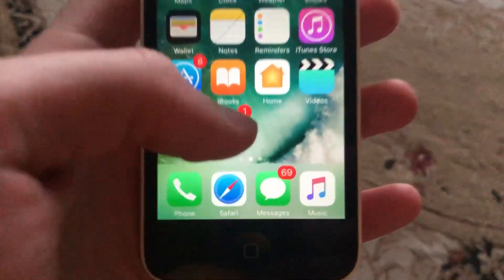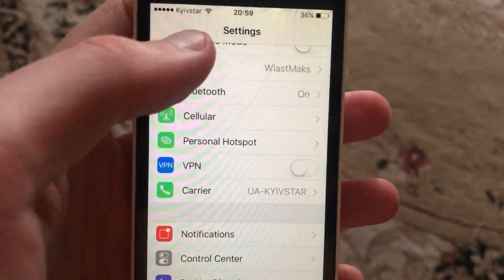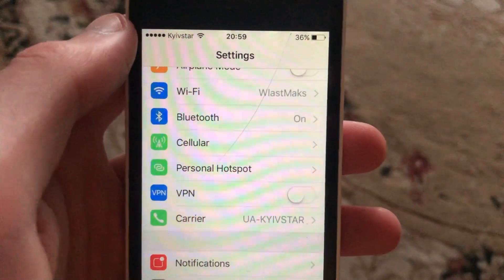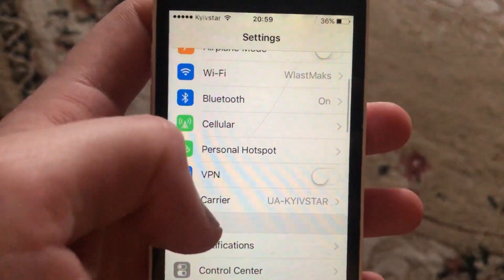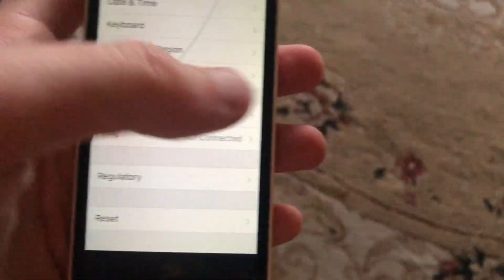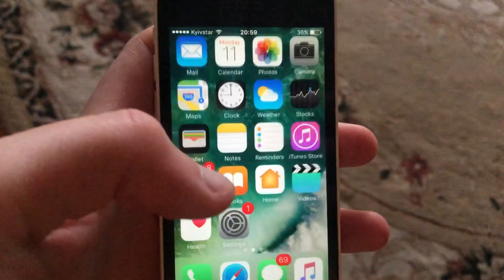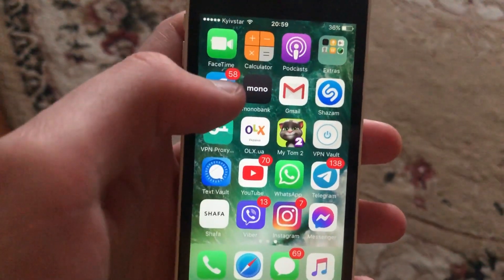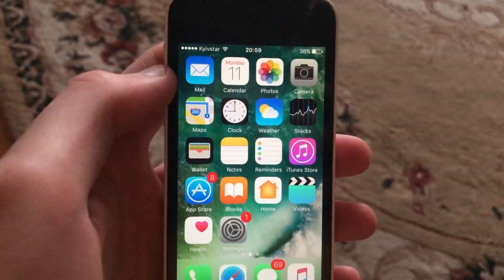Facebook Login Error iPhone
If you don't know Facebook Login Error iPhone, this video is for you.